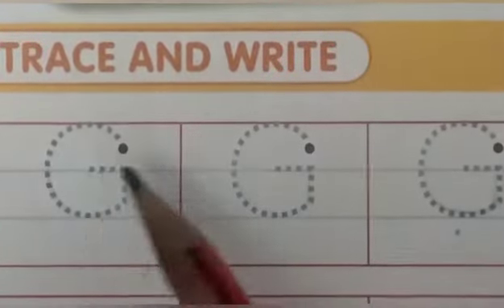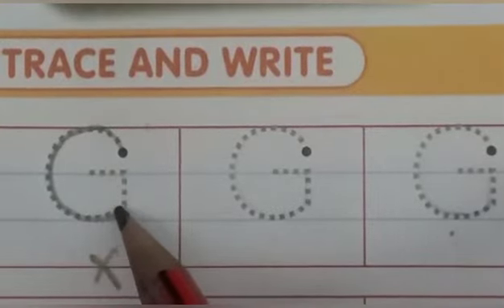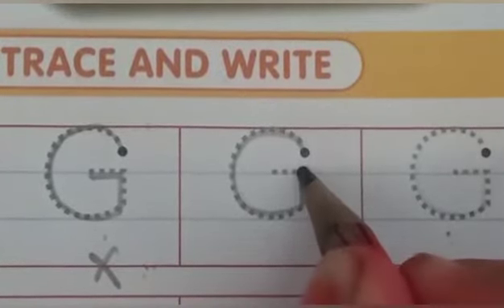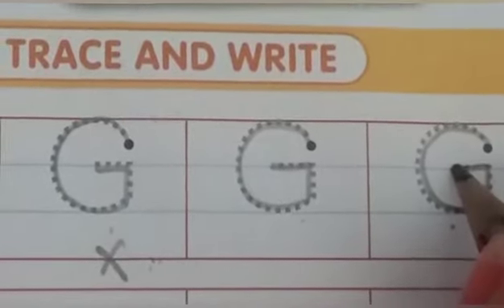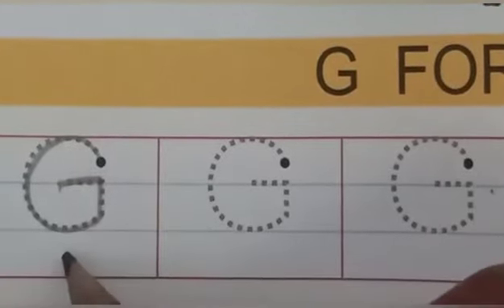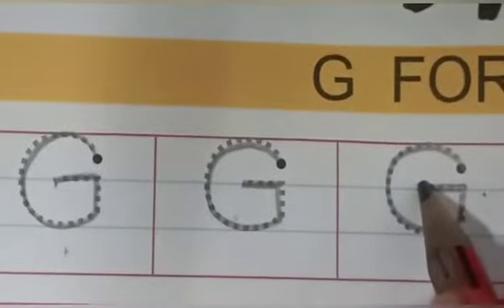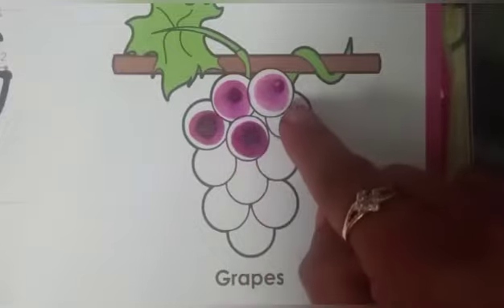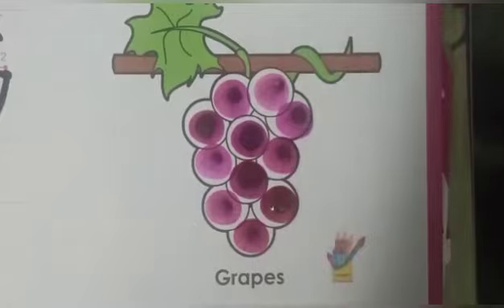How to write letter G with activity.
Children learn “How to Write letter G” through simple step-by-step instructions with activity. Children will have a fun learning and will be able to recognize the letter.

We create fun teaching Materials, such as nursery rhymes, kindergarten worksheets and activities for parents and teachers.

SUBSCRCIBE our YouTube channel!